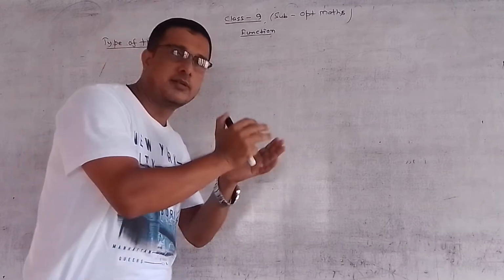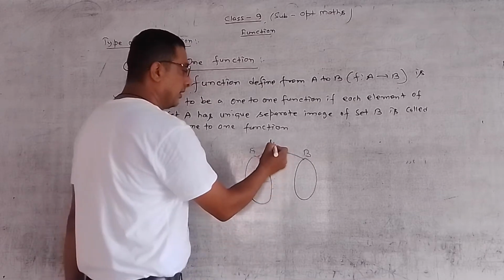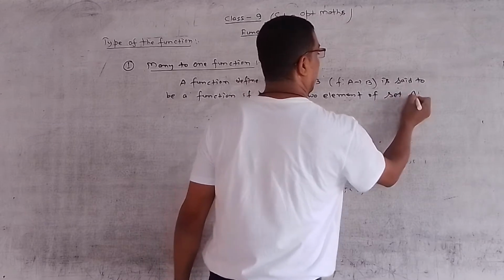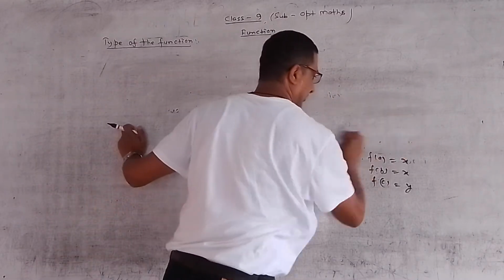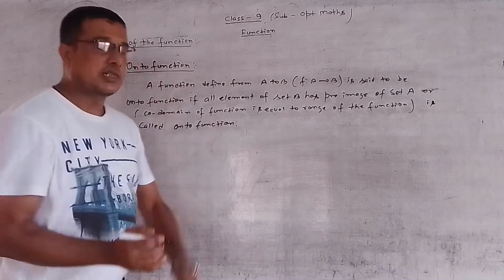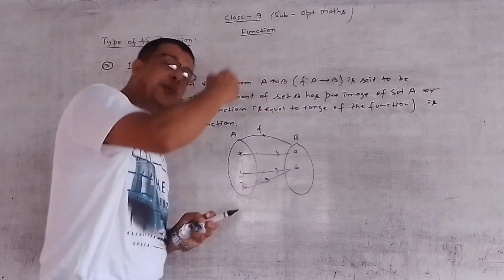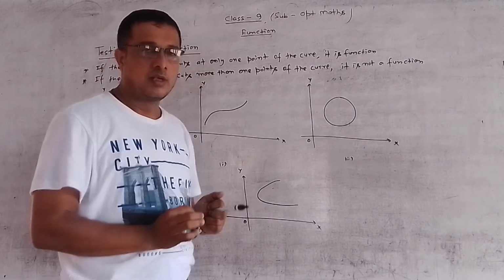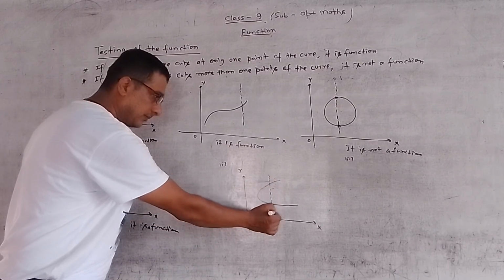Class 9 (opt. Maths) function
Types of the function